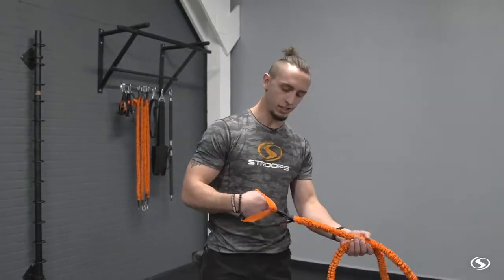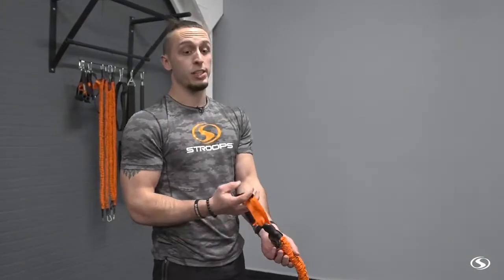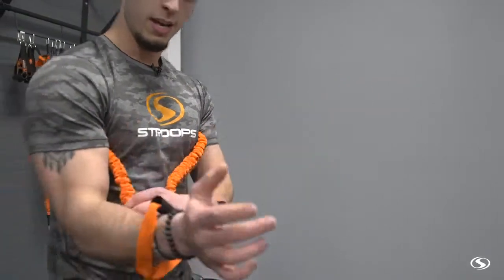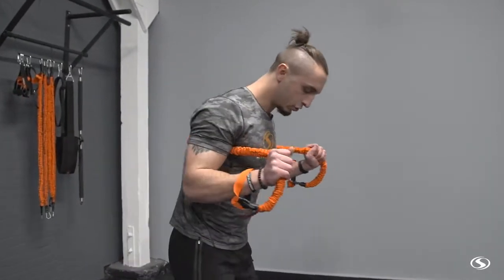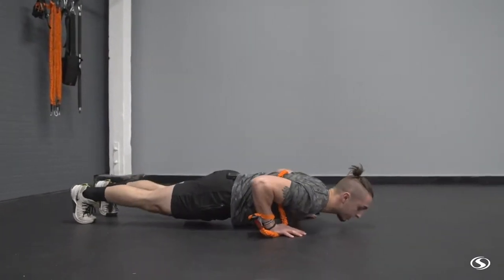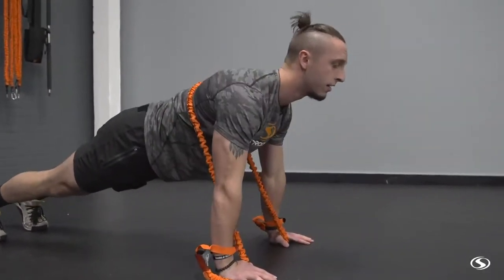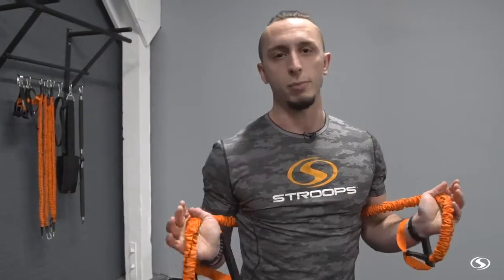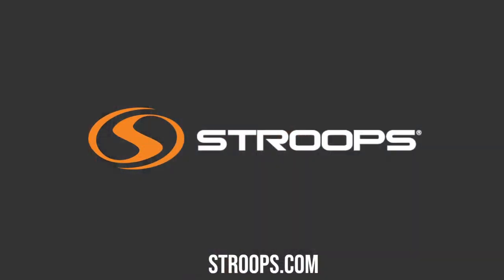STROOPS® - VITL KIT- PUSH UP VÁLTOZATOK ELLENÁLLÁSSAL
Remekül lebonyolítható vele önálló edzés és egyéb területeken is kiváló kiegészítésként szolgál, legyen szó folyamatos munkáról, erősítésről, hipertrófiás edzésről, vagy rehabilitációról.

A rugalmas ellenállásnak számos előnye van, ami ennél a terméknél 100% érvényesül:

- Az ellenállás többféleképpen szabályozható
- Instabilitásának köszönhetően messze intenzívebb, mint egy hagyományos eszközzel végzett munka még az alapgyakorlatok esetében is
- A terhelés a mozgástartomány végén éri el a legmagasabb pontot, így biztonságosabb a végrehajtás
- A gyakorlatok végzésének módja szinte végtelen, ezer féleképpen variálható, így ezzel az egy eszközzel felváltható számos más eszköz
- Kis helyigényű
- Kompakt, könnyű és könnyen szállítható, így bárhova magaddal tudod vinni
- A felfüggesztése bárhol megoldható
- A vele végzett munka élvezetes és bárki számára elsajátítható
- Ha szakemberként komolyan végzed a munkád, szereted az új megközelítéseket akkor ez az eszközcsomag az, ami kellően inspirálni fog!

Válaszd hivatalos képzésünkkel együtt, csomagban és legyél Te is STROOPS® VITL Instruktor!